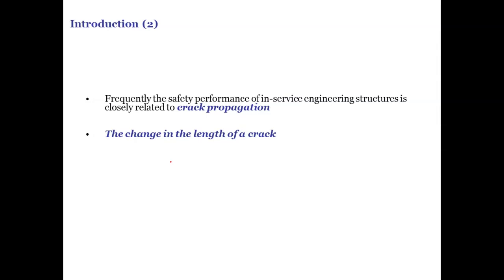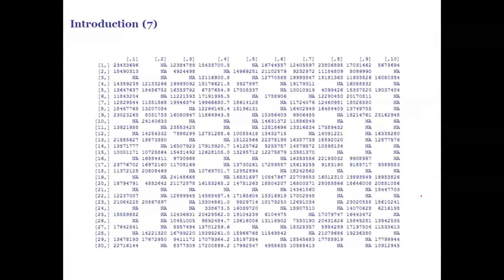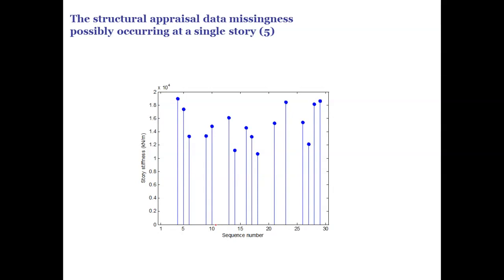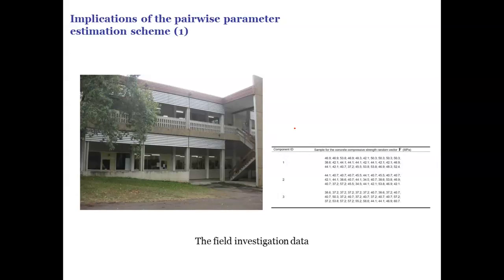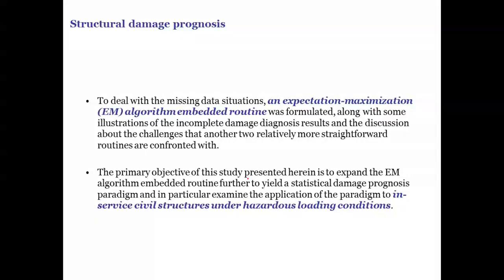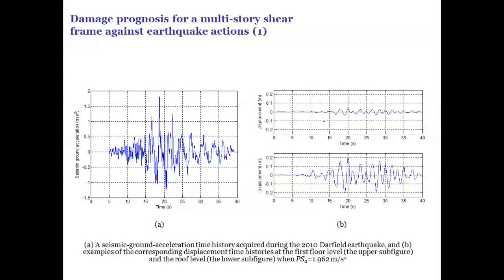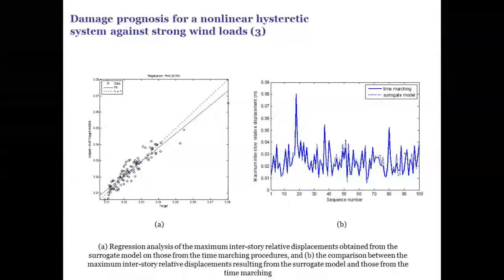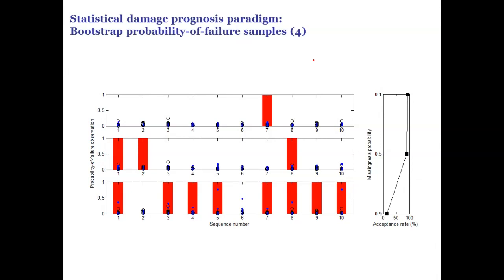DEng Conference Day 2: Session 1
EXPERT TALK V: Maximisation Algorithm Boosted Civil Structural Health Monitoring
Dr. Vincent Wang, Sr Lecturer, Victoria University, Australia